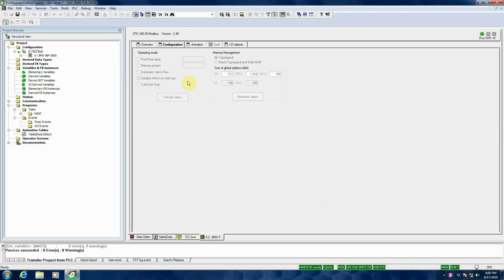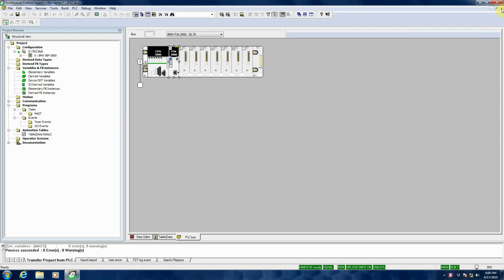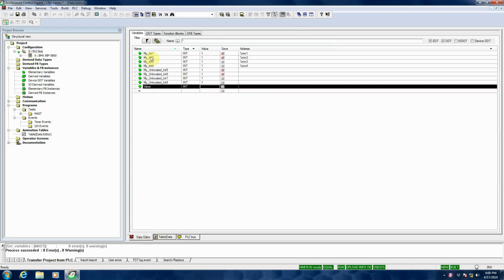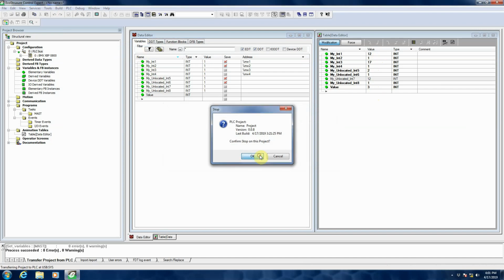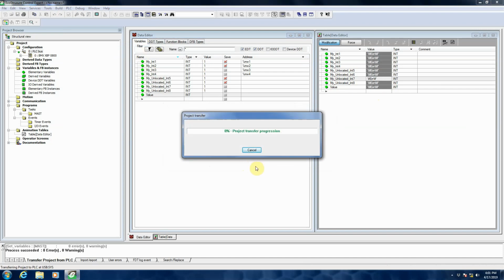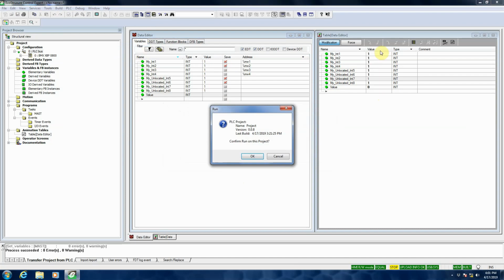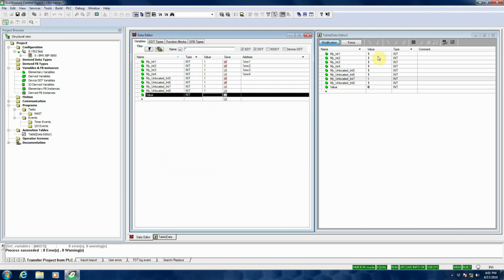M340 Initial values on download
shows how the 'value' column' in the data editor sets the values in registers on initial program download